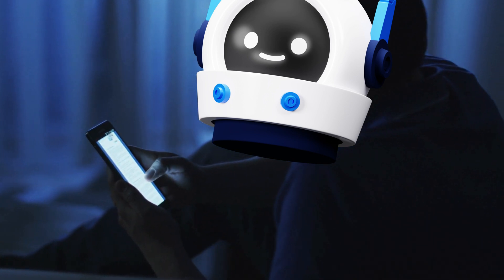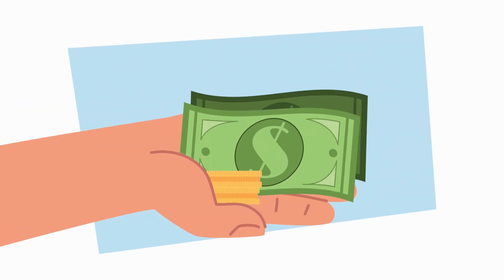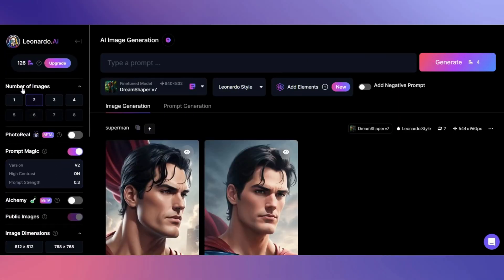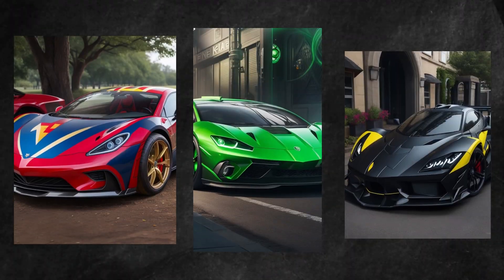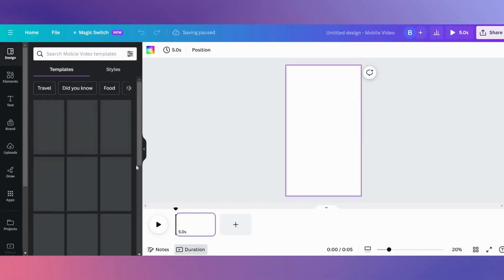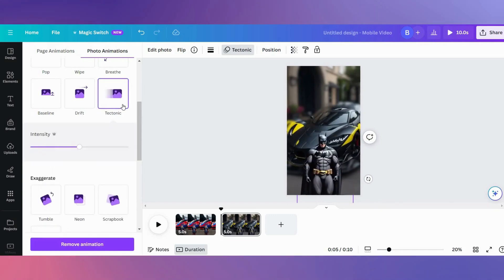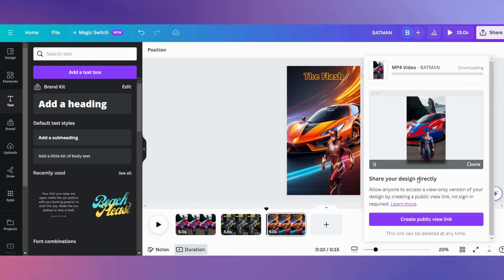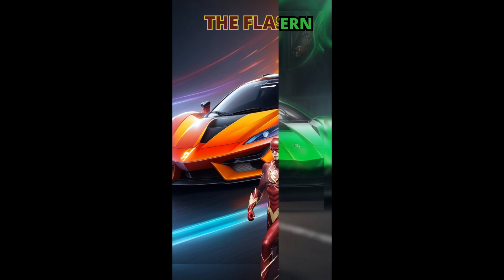I made Quick and Easy YouTube Shorts for a Faceless YouTube channel using AI : Make Passive income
In this video, we'll show you how to leverage the power of AI to create quick and easy YouTube Shorts that will captivate your audience. Whether you're new to content creation or an experienced YouTuber looking for a fresh approach, this tutorial is for you.

🔹 Discover the secrets of crafting attention-grabbing YouTube Shorts that keep viewers engaged from start to finish.
🔹 Learn how to use AI to generate captivating content and boost your channel's visibility.
🔹 We'll guide you through the process step by step, ensuring you have all the tools you need to succeed.
🔹 Get practical tips and tricks for optimizing your YouTube Shorts to maximize their reach and impact.
🔹 Join us as we unveil the innovative techniques that have made the Faceless YouTube channel a success!

If you're ready to take your YouTube Shorts game to the next level, don't miss this video. Let's get started on your journey to YouTube Shorts stardom using AI.